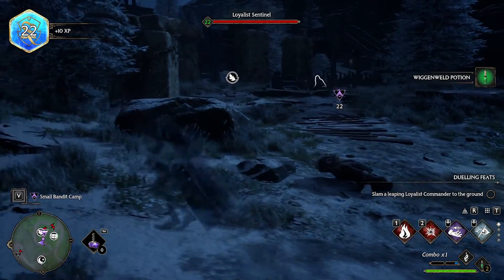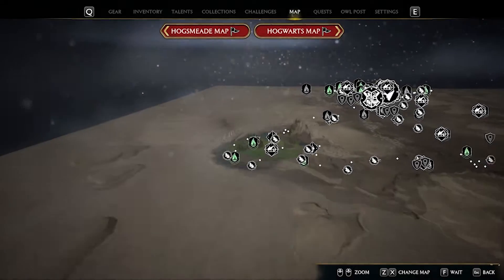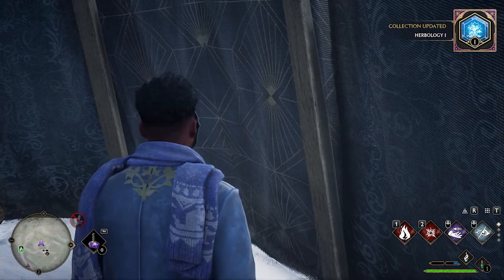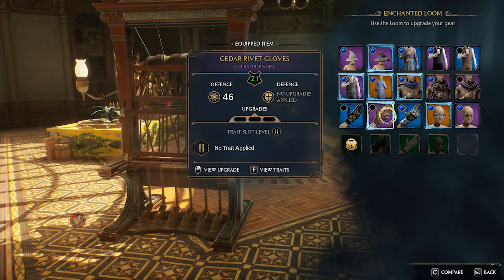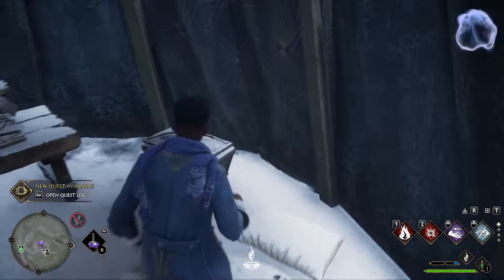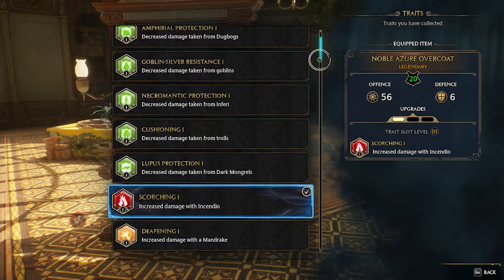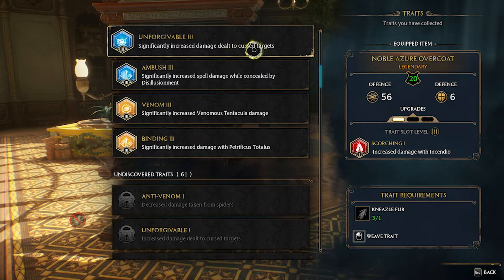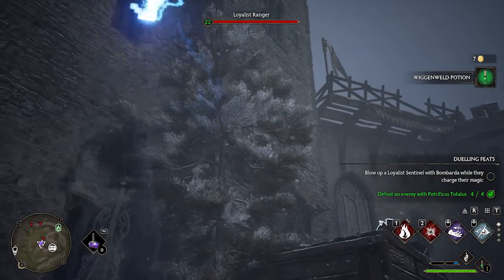You can get ANY Level 3 Trait in Hogwarts Legacy by doing THIS!!! (NOT CLICKBAIT)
Hogwarts Legacy is an action role-playing video game set in the Wizarding World created by J.K. Rowling. It is developed by Avalanche Software and published by Warner Bros. Interactive Entertainment. The game takes place in the late 1800s, several centuries before the events of the Harry Potter series, and allows players to create their own wizard character and attend Hogwarts School of Witchcraft and Wizardry.
  Gameplay in Hogwarts Legacy revolves around exploring the vast open world of the Wizarding World, discovering secrets and completing quests. Players will attend classes, cast spells, and engage in combat with dark creatures, while also exploring the Forbidden Forest and Hogsmeade village. Players can also participate in Quidditch matches, brew potions, and learn new spells as they progress through the game.
One of the key features of Hogwarts Legacy is its magic system, which allows players to cast spells using hand gestures and incantations.
  The spells can be used in combat, exploration, and puzzle-solving situations, and the game features a wide variety of spells from the Harry Potter universe, as well as new spells that have not been seen before.
  In addition to attending classes, players will also be able to participate in a variety of extracurricular activities, including joining clubs, taking part in duels, and exploring ancient ruins. The game also features a variety of collectibles, such as rare ingredients, magical artifacts, and hidden treasures, that players can discover and add to their inventory.
  Hogwarts Legacy is being developed using Unreal Engine 5 and features stunning graphics, lifelike animations, and immersive environments that bring the Wizarding World to life. The game also features a rich and engaging story that takes players on a journey through the history of the Wizarding World and introduces them to a cast of new and familiar characters.
  Overall, Hogwarts Legacy is an eagerly anticipated game that promises to be a rich and immersive experience for fans of the Wizarding World and the Harry Potter series. It was released on February 10, 2023 for PlayStation 5, Xbox Series X/S, PlayStation 4, Xbox One, and PC.